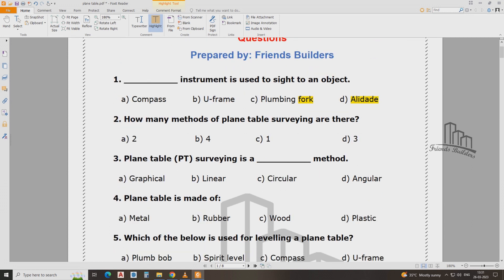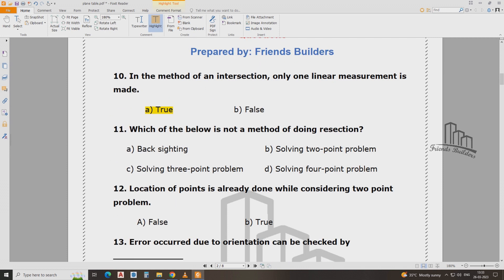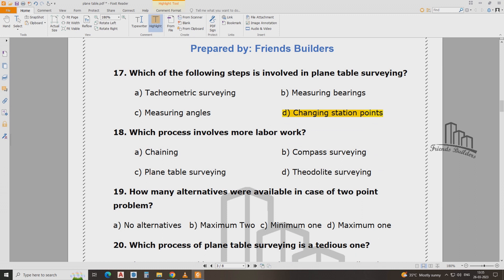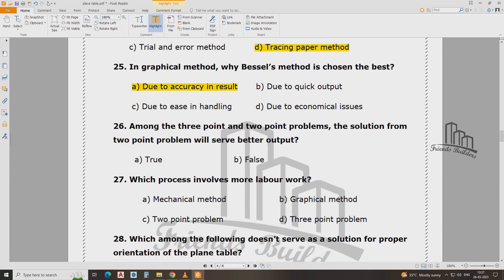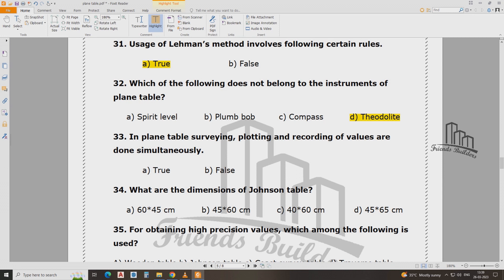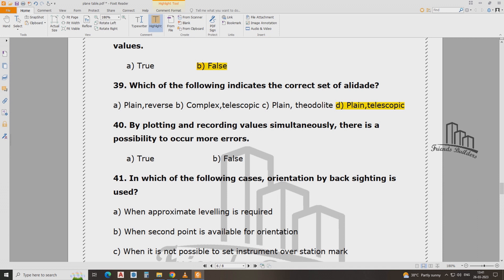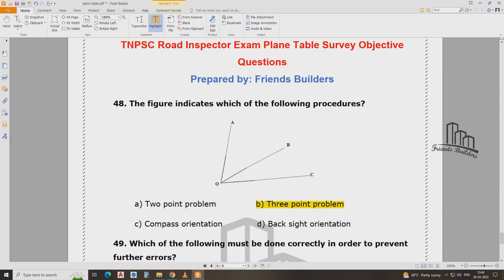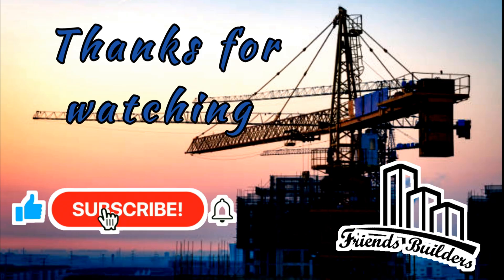TNPSC Road Inspector / Plan Table survey / Important Questions